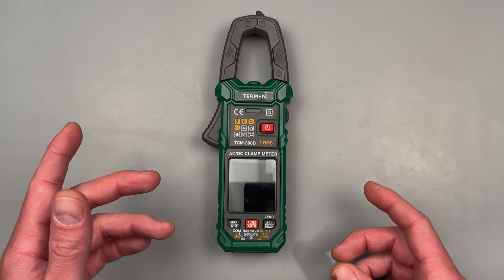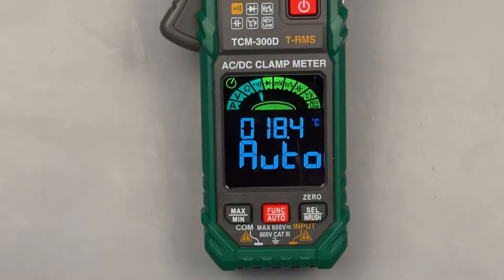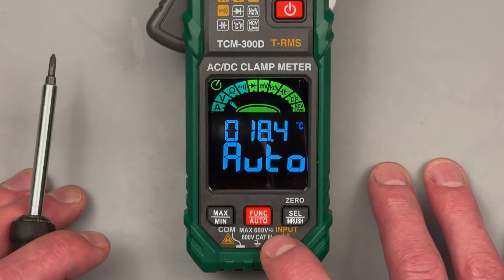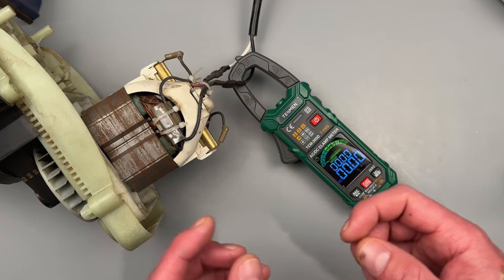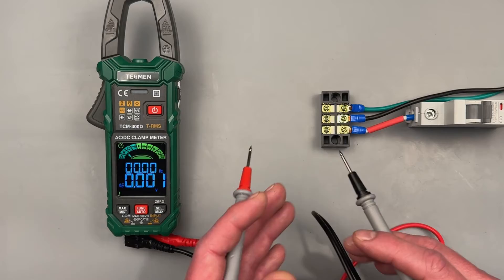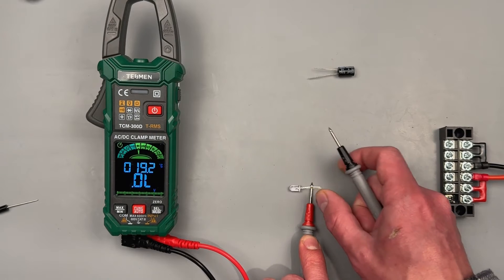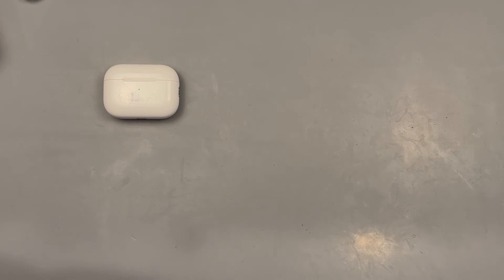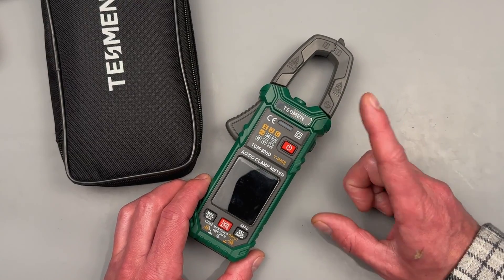👋 How to Use the Tesmen TCM-300D Multimeter Amp Clamp | The FULL Tutorial & Functions Guide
🛠️Featured Tool Recommended Upgrades: 🔌 Better Leads (Silicone) 🔋 Spare Fuses (You'll need these - fits most meters) 🧲 Magnetic Hanger

Hey folks, welcome back to another adventure in the garage! 🛠️

In this video, we're doing a comprehensive deep dive into the Tesmen TCM-300D Multimeter Amp Clamp—your complete how-to guide to mastering every function on this versatile tool! We'll cover all the features and provide practical, real-world demonstrations of how to take accurate measurements. If you're considering purchasing this meter, you'll see exactly what it can do!

What We Cover in This Comprehensive Guide: 👇

Meter Functions Overview (00:00:04): A look at the cool display, the auto-detection feature, and the included accessories.

DC Amp Clamp Measurement ⚡ (00:03:35): Learn the crucial steps for zeroing the DC function to measure steady-state current.

AC Current Measurement 🌀 (00:04:16): Proper technique for steady-state AC measurement and why your clamp must be around only one conductor.

Inrush Current Testing 💥 (00:05:14): Taking a snapshot of the high initial current draw needed to kick on motors, a cool function of this meter!

Voltage Testing (AC/DC) 🔋 (00:06:05): Using the leads for DC voltage (mind the polarity!) and measuring AC voltage while reading the frequency (Hertz).

Resistance (Ohms) & Continuity 🔊 (00:07:14): Measuring resistance through auto-ranging (Ohms to Kiloohms) and using the handy continuity tone to trace wires.

Diode & Millivolt (mV) Testing (00:08:04): Testing diodes in both directions and measuring small millivolt signals (00:08:41).

Hertz & Duty Cycle 📈 (00:09:07): Understanding frequency and the percentage-based duty cycle measurement.

Capacitance (Farads) 🔌 (00:09:32): The importance of discharging capacitors before measuring their microfarad value.

Thermal Couple (Temperature) 🔥 (00:10:10): Using the special leads to measure temperature in both Celsius and Fahrenheit.

Live Wire Detection 💡 (00:10:55): Comparing Non-Contact Voltage (NCV) with the more reliable Live setting for safety checks.

This meter is a lot of bang for your buck!

🛠️ SEO & Keywords
Tesmen TCM-300D, TCM-300D tutorial, How to use amp clamp, Multimeter how to, DC current measurement, AC current test, Inrush current meter, Electrical testing, Maddox Mechanic, Multimeter review, Diode test, Capacitance test, Continuity test, NCV, Live wire detection, Electrical guide, clamp meter how to, best budget clamp meter.